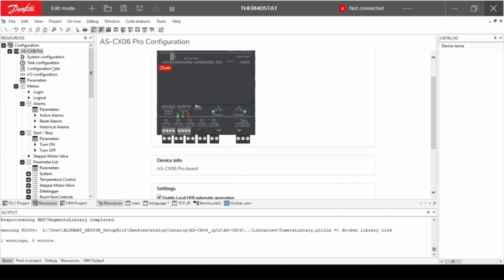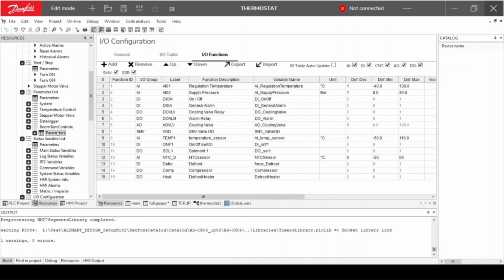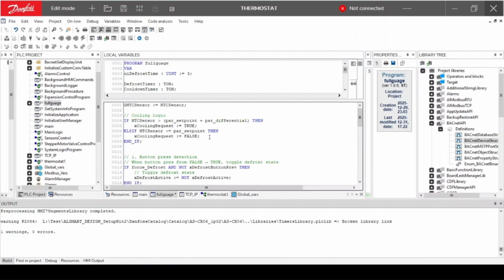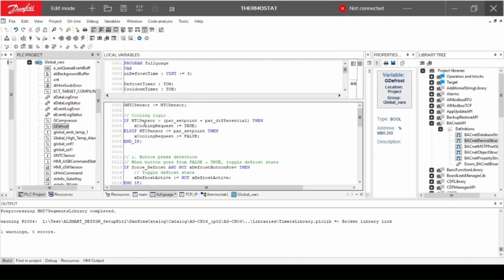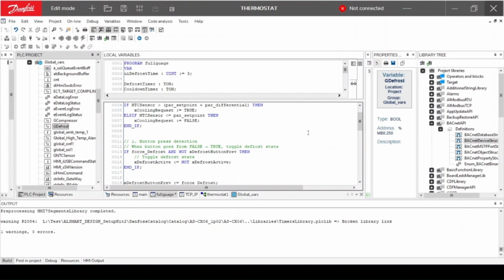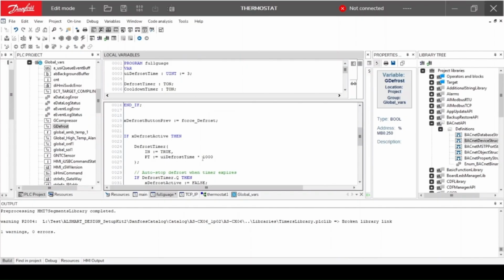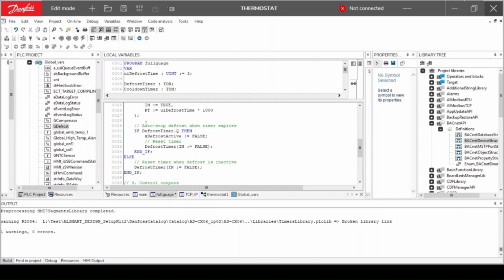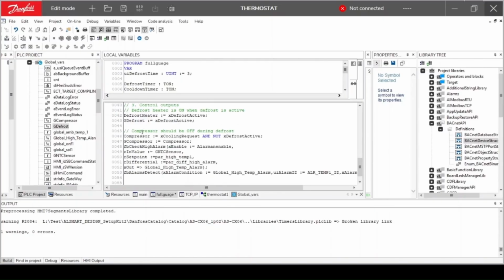Danfoss Alsmart Series: Refrigeration Control Program – Logic Explained (Part 1)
In this video, I present an overview of the refrigeration control program and explain how the main logic works. The video begins with a look at the general structure of the program, including how the inputs, outputs, and parameters are organized.
Then, I explain how the control logic is implemented and how the different parts of the program interact to manage the system operation. This includes the core control mechanisms, the timing functions, and the conditions used to control the system behavior.
The goal of this video is to provide a clear understanding of the program logic before moving to the next step, which will focus on developing the user interface and improving interaction with the system.